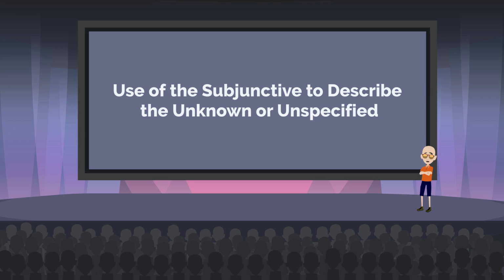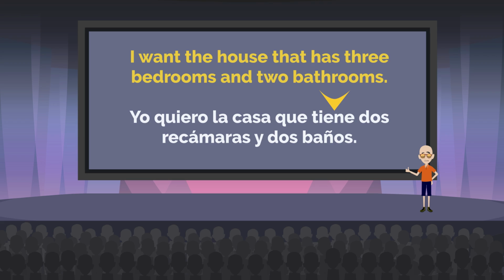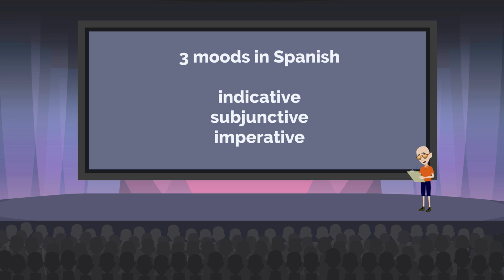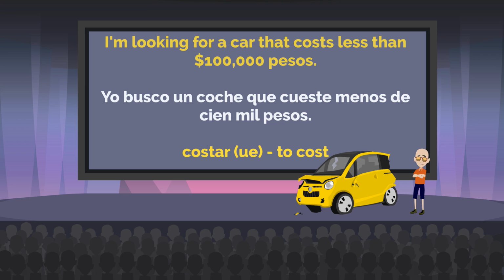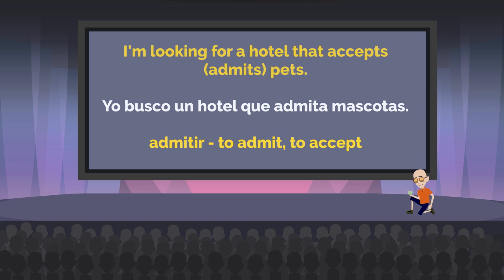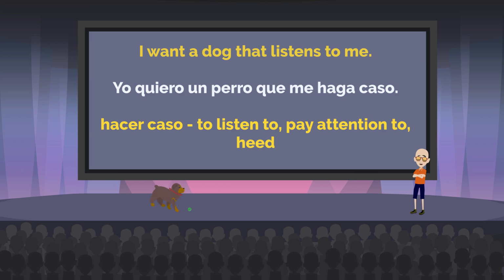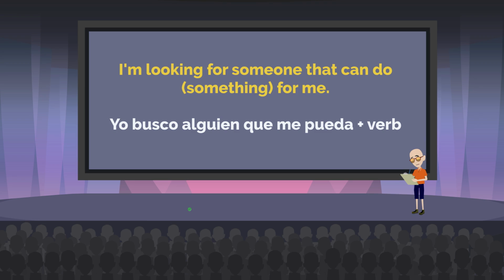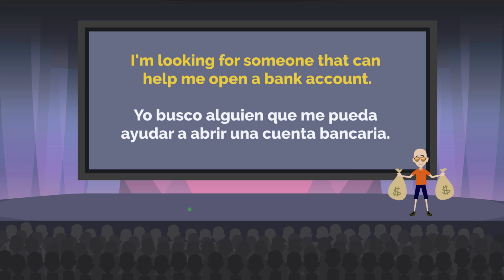Lesson 3 (From Beginner to Intermediate Series)